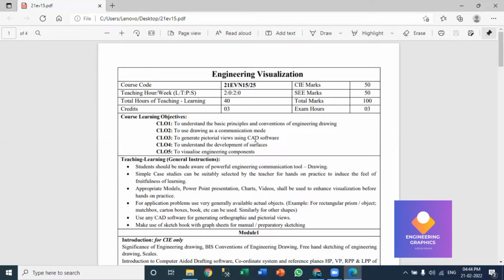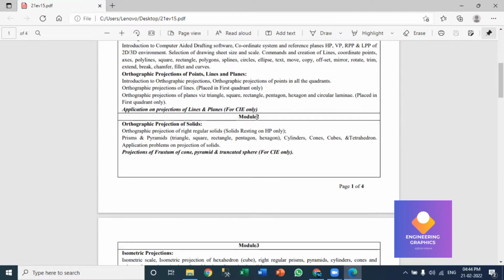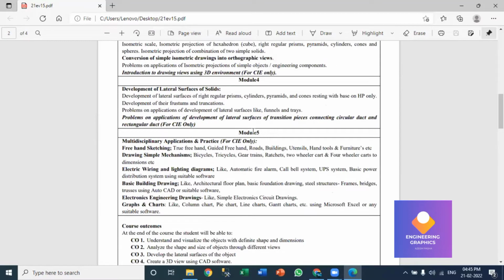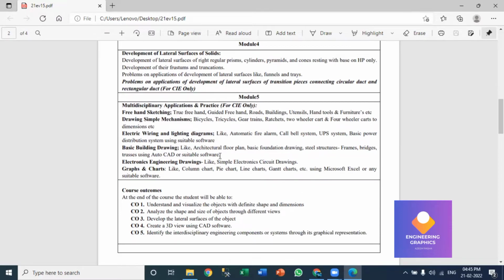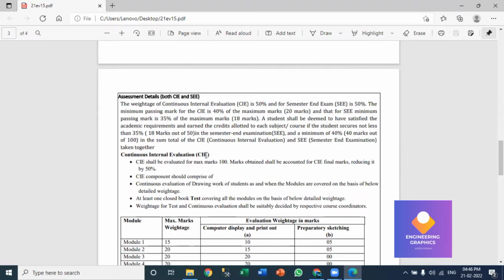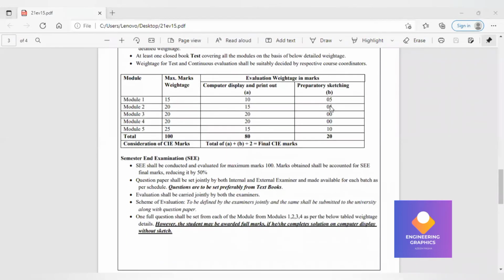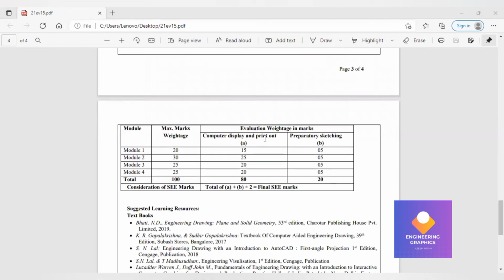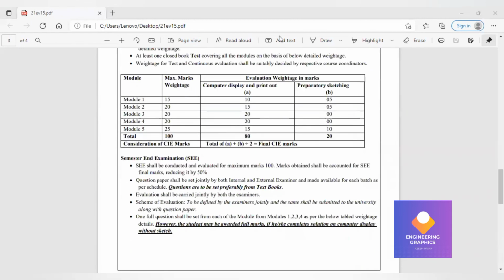Engineering Visualization Syllabus 2021- scheme